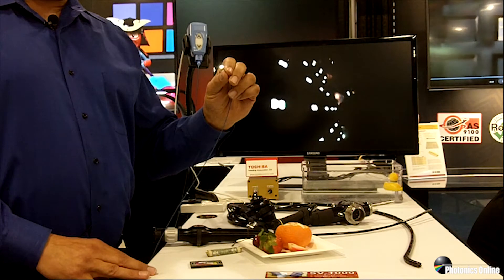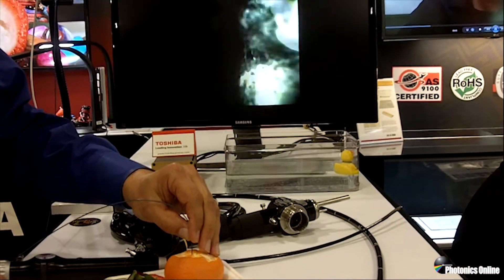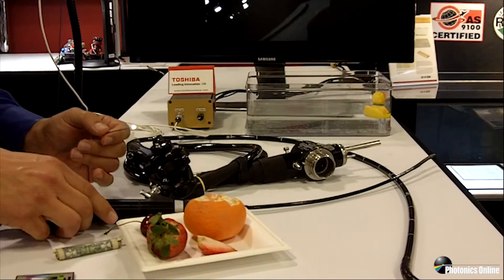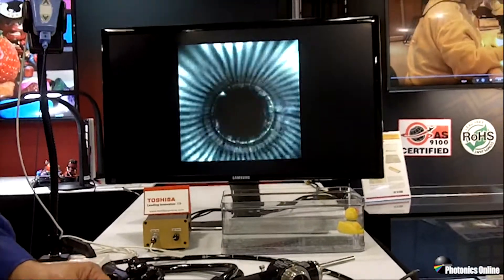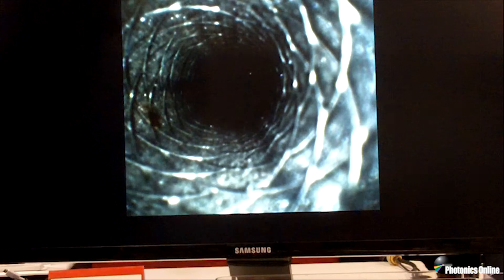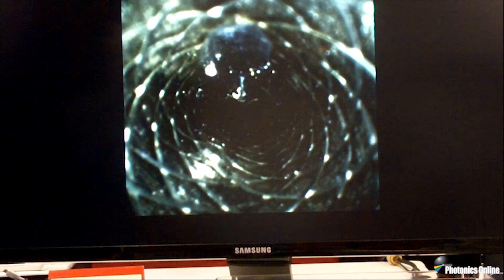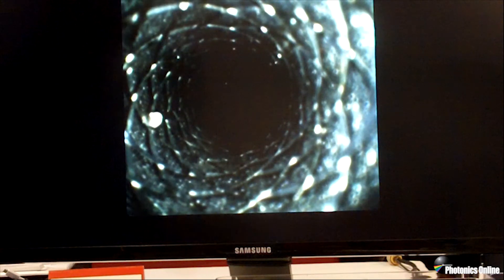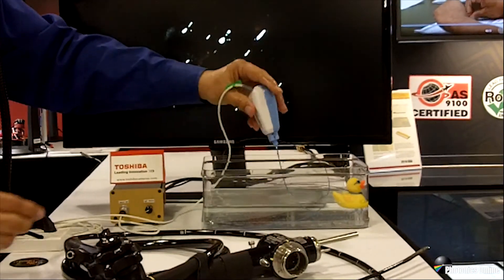Product Video: 1.6 mm Chip-On-Tip Camera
This year at Photonics West 2018, Paul Dempster with Toshiba Imaging Systems showed us the SV-1000 - a 1.6 mm chip-on-tip camera for endoscope and surgical instrumentation inspection. Watch the video to see it conduct a lumen inspection of a surgical cystoscope to better understand how it can help identify bioburden resins, debris, and other undesirables in surgical endoscope instruments.